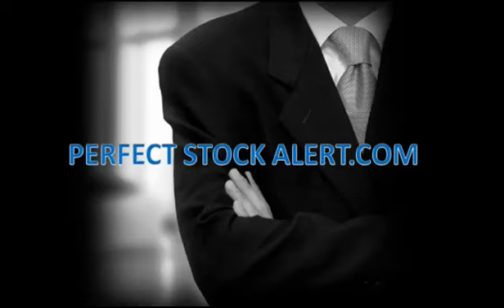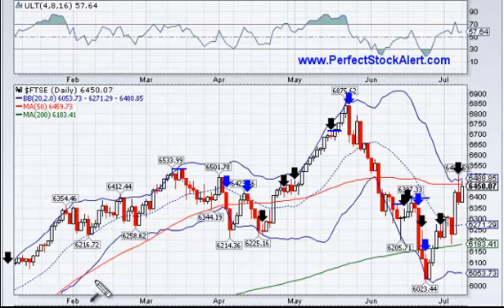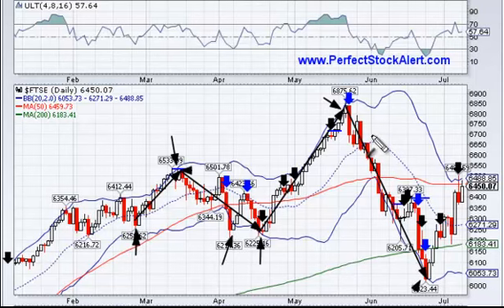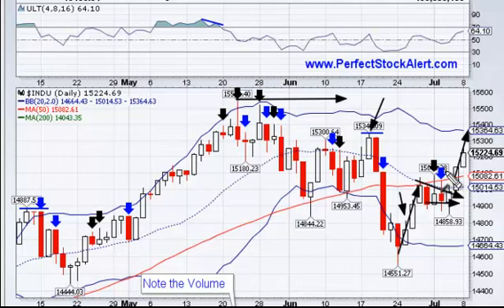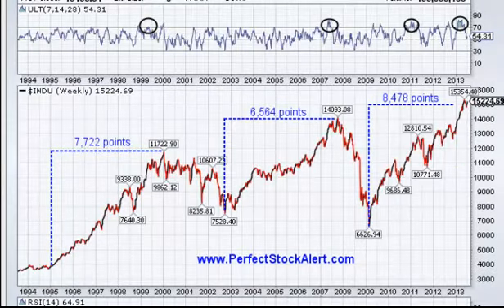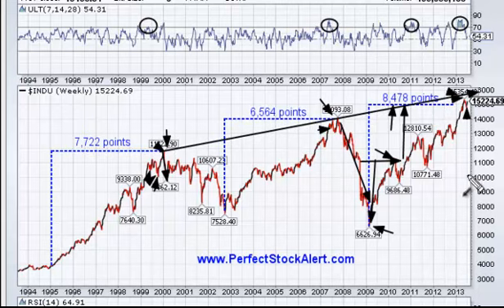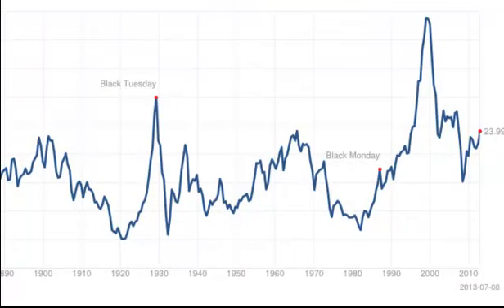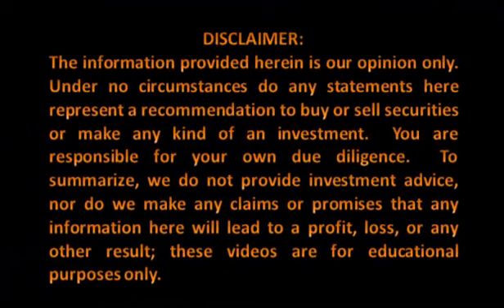Beware: Market Top In Progress 07-08-2013